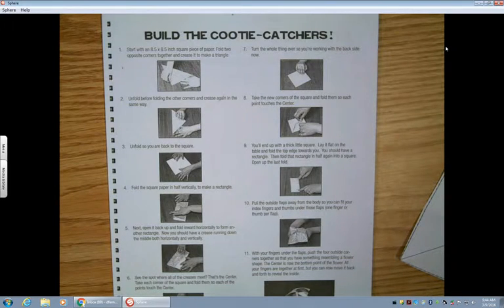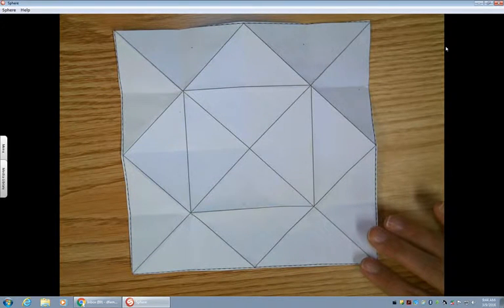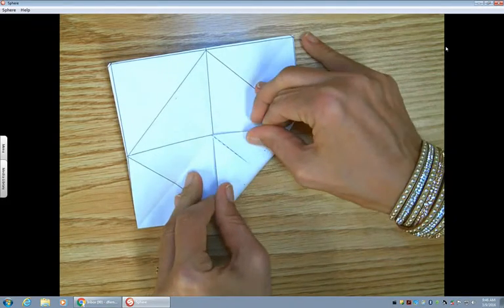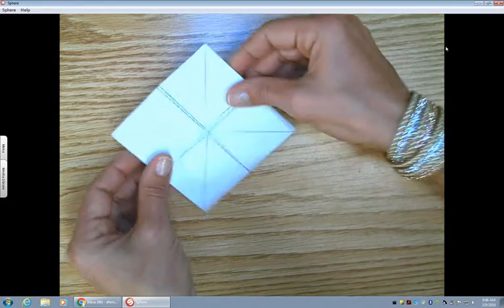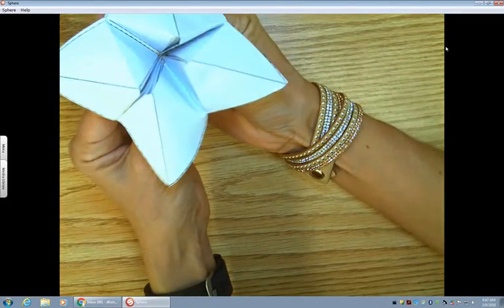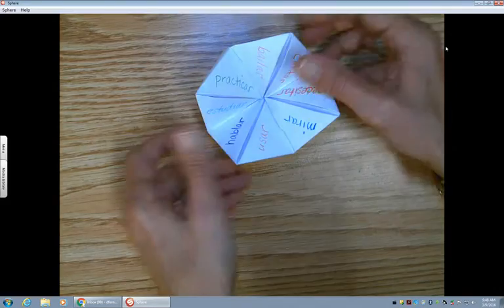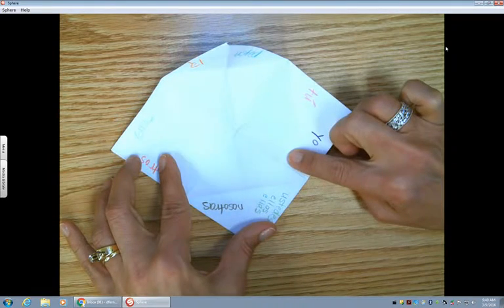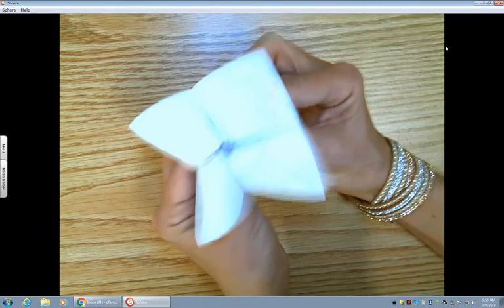Cootie Catcher Directions ar verbs